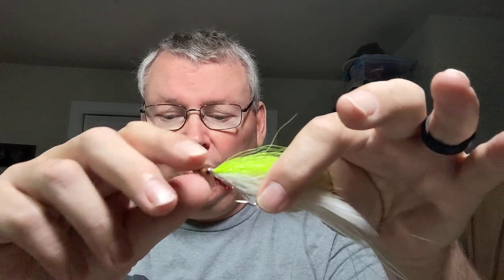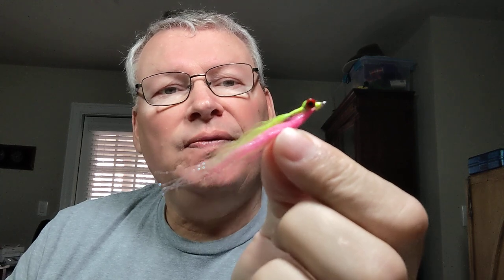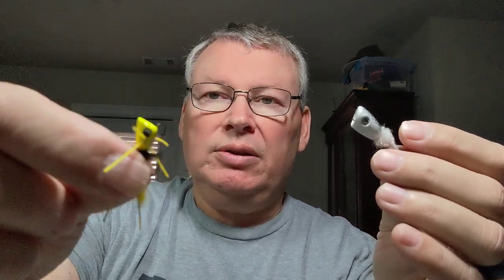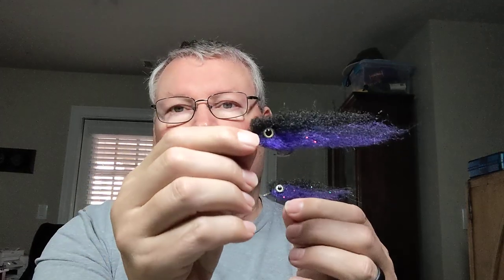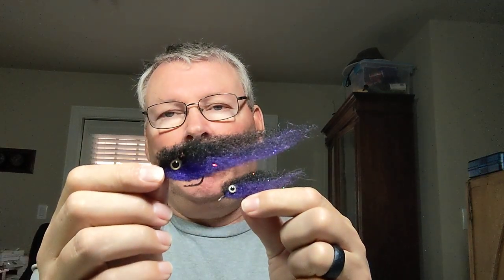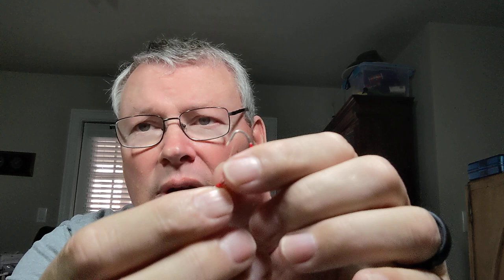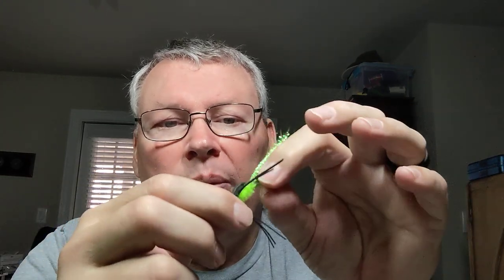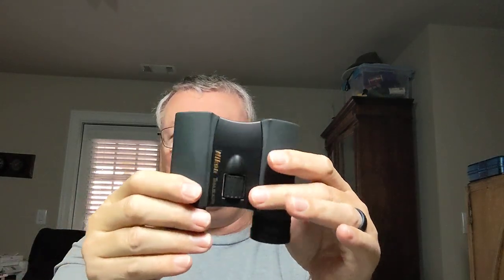I have had enough of winter, I am headed to Florida !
If you are headed to Florida some tips about tackle, area specific flies and safety items to consider.